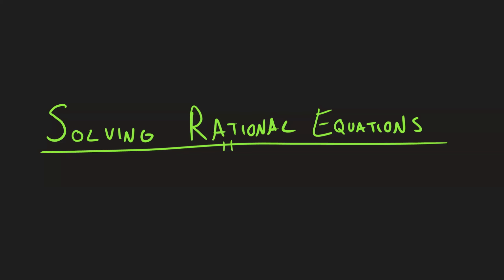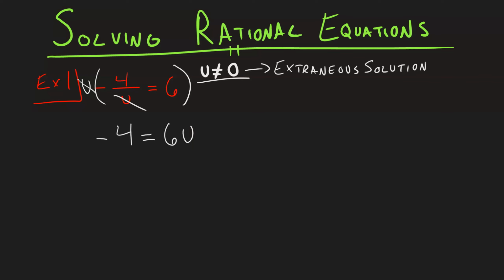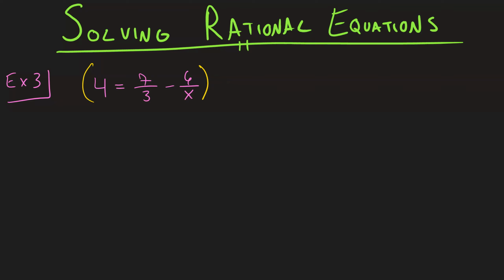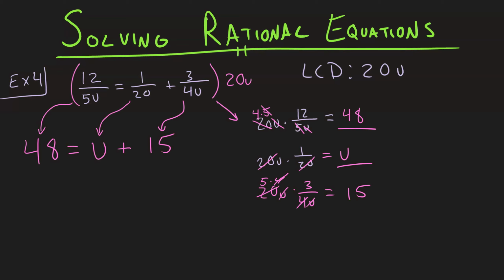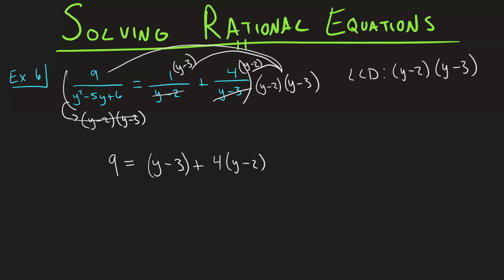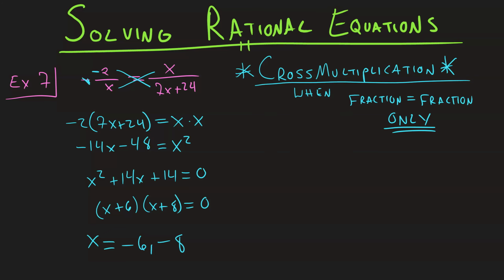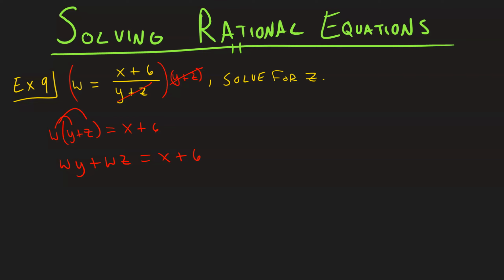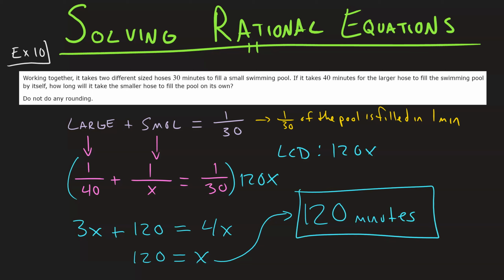Solving Rational Equations